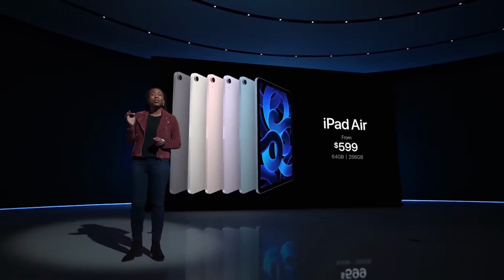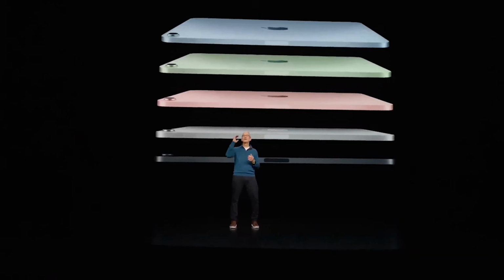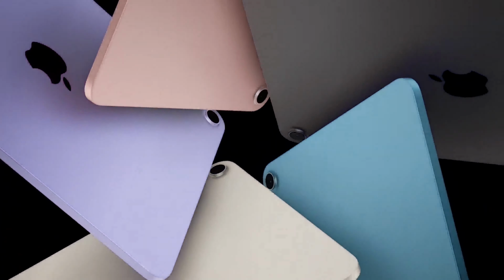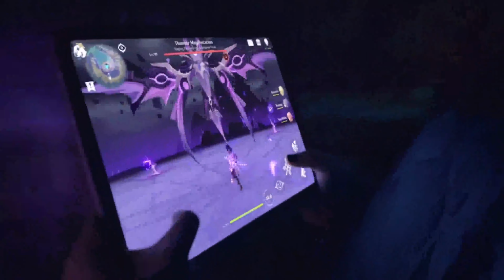Latest iPad Air With the M1 Chip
Apple has revealed the new Apple iPad Air 5 at its Peak Performance event. The new tab will use the M1 chip, which will make it 60% speedier than the iPad Air 4, which uses the A14 chipset.
We can anticipate double the graphical capability, making it faster than other Windows laptops in the same budget range.

In this video, we will be taking a comprehensive look at the latest iPad air with the M1 chip, its features, specifications, the market outlook, and how it compares to other equivalents in the market.

The new iPad Air 5 is driven by Apple's new M1 chip, the most significant increase over its forerunner, the iPad Air, which had the Apple A14 Bionic chip. The M1 chip raises the efficiency of the existing iPad Air to that of the newer iPad Pro models. The iPad Air 5 will also offer a 5G connection, quicker USB-C charging, and a front-facing lens with a 12MP ultra-wide resolution that allows center stage. The tablet will run iPad OS 15.4 to improve functionality.

The iPad Air 5 Wi-Fi variants will be available in the United States on March 18 for a starting price of $599, while models with Wi-Fi and Cellular service begin at $749. The iPad Air 5 has the same design as its forerunner. Like the iPad Air 4 and the 11-inch iPad Pro, the latest tablet has 9.7 by 7 by 0.24 inches and weighs 1.02 pounds. It also boasts a 10.9-inch screen and USB-C support.

The new tablet is available in five color options: space gray, starlight, pink, purple, and blue. The 10.9-inch Liquid Retina display of the iPad Air 5 has a 2360 x 1640 pixels resolution. Apple claims that the display can achieve 500 nits of brightness. In addition, the screen has a P3 broad color gamut, True Tone, and an anti-reflective screen coating.

In an evaluation of the iPad Air 2020, it was said that the screen reaches 440 nits. If the screen of the iPad Air 5 is the same, we can anticipate the same outcomes. Based on what we know so far, the new iPad Air's screen looks comparable to its forerunner.